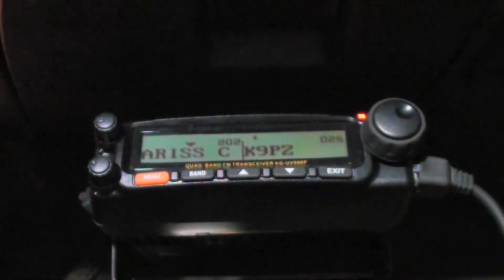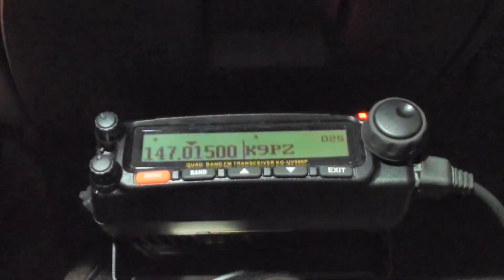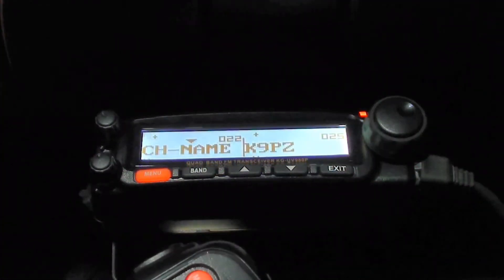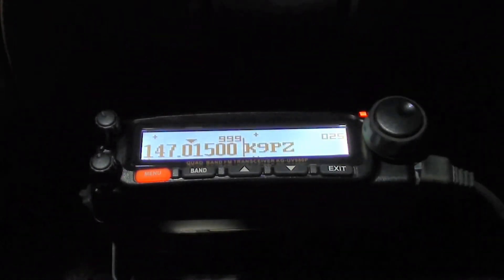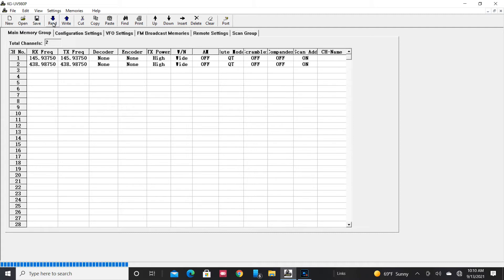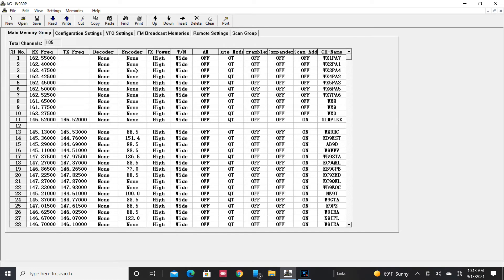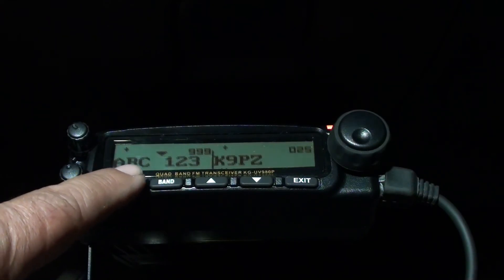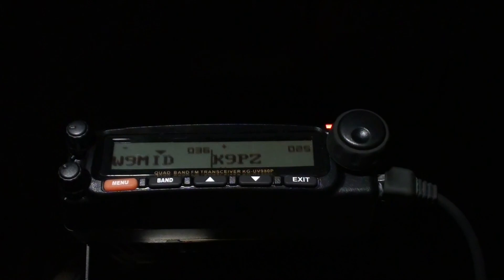Wouxun KG-UV980P Transceiver Memory Channel Setup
This is how I setup memory channels in my Wouxun KG-UV980P manually via the menu in the radio and on the Wouxun supplied application.
There may be easier ways, there may be better ways. I just couldn't find any and this is what I figured out.
I'm very new to HAM radio so keep that in mind when I say "I don't know..."